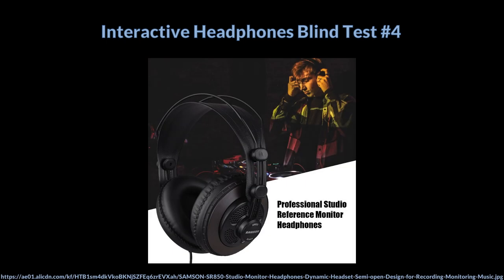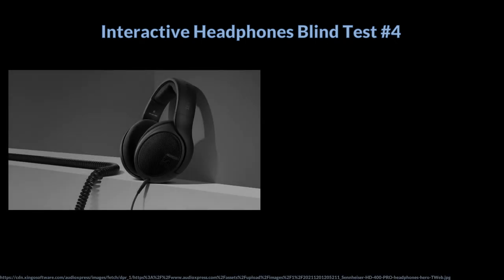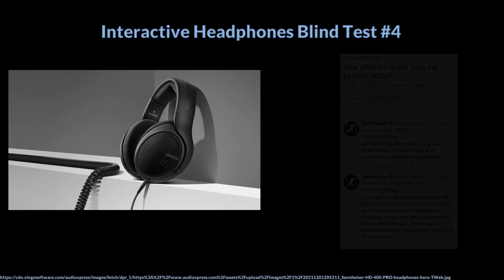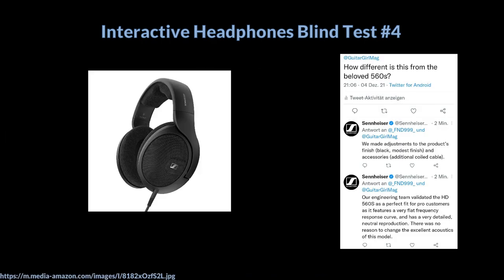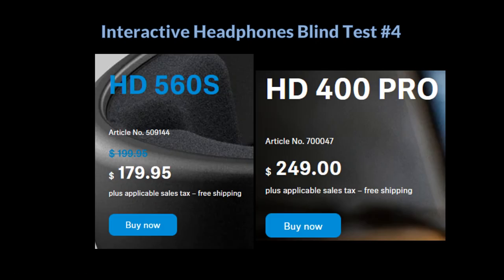🎧 The Interactive Headphones Blind Test - #4 - Music Test #2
**YOU MUST EQ YOUR HEADPHONES TO THE HARMAN TARGET IN ORDER TO HEAR THE EFFECTS OF THIS TEST AS INTENDED!**

0:00 - Introduction
1:39 - Trial 1
5:39 - Trial 2
10:09 - Trial 3
13:53 - Conclusion

[WINDOWS]
EqualizerAPO & HeSuVi:

[ANDROID]
Wavelet: (NOTE: does not work on Youtube player)

[LINUX]
PulseEffects / EasyEffects:

[MAC]
SoundSource:

Special thanks to Jaakko Pasanen for his AutoEQ project that made this all possible: